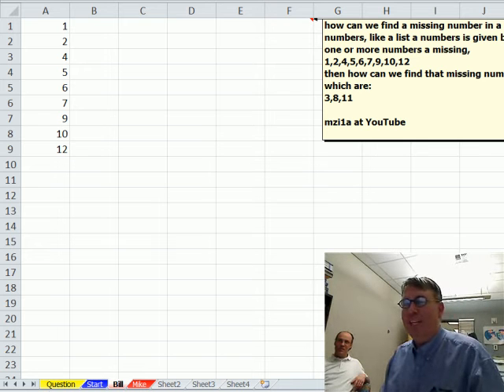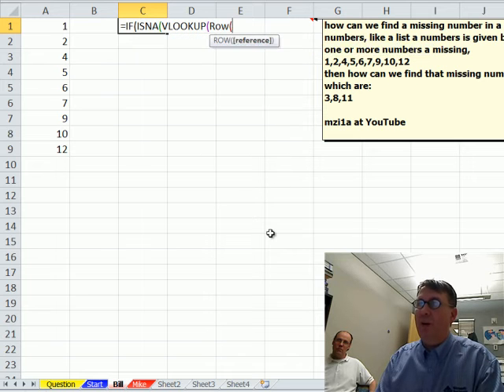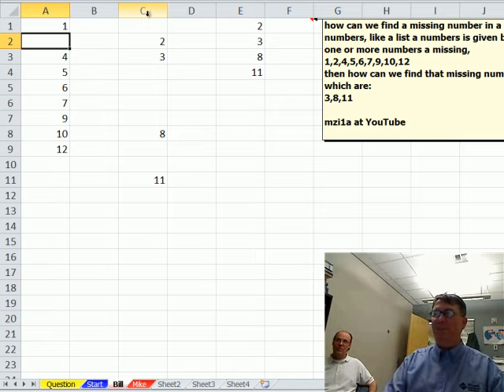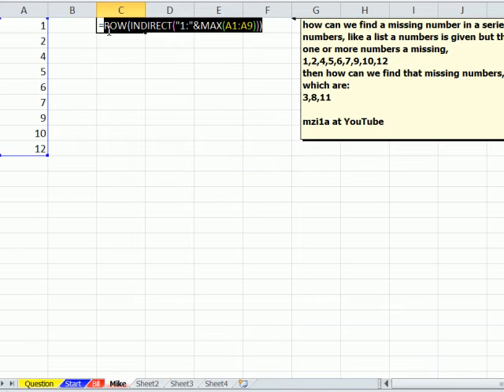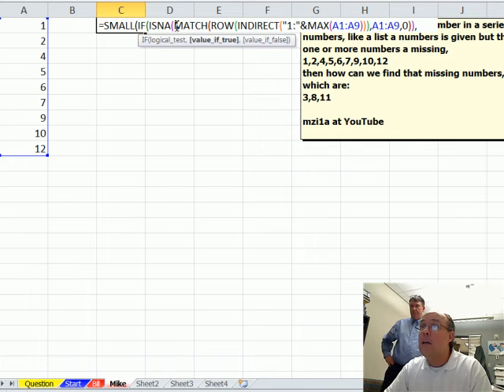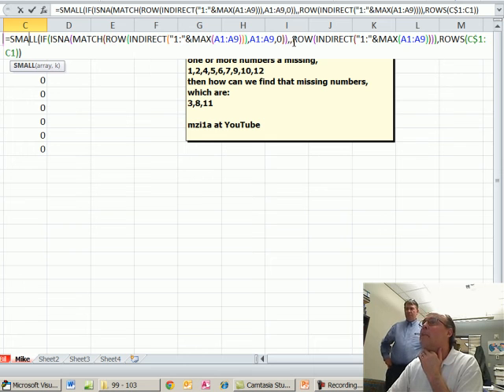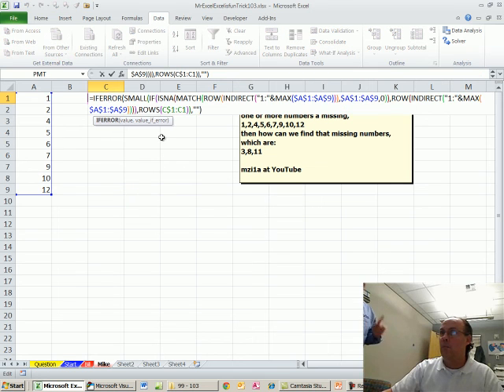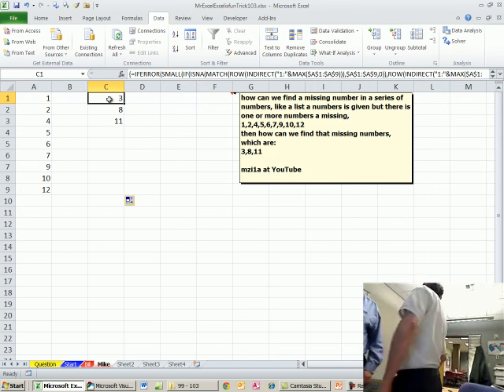Mr Excel & excelisfun Trick 103: Find Missing Numbers In A Series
See Mr Excel and excelisfun use two formula methods to Find Missing Numbers In A Series:
See Mr Excel use the functions IF, ISNA, VLOOKUP, ROW, and SMALL
See excelisfun use the functions: MAX, INDIRECT, ROW, MATCH, ISNA, IF, SMALL, IFERROR